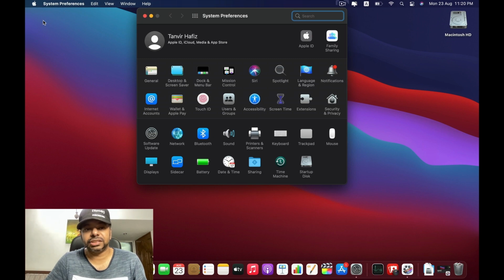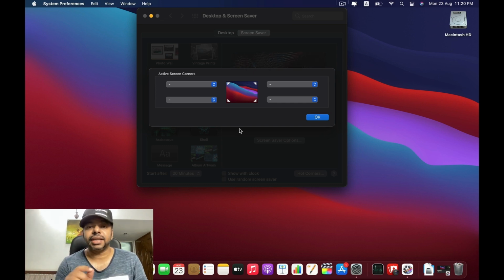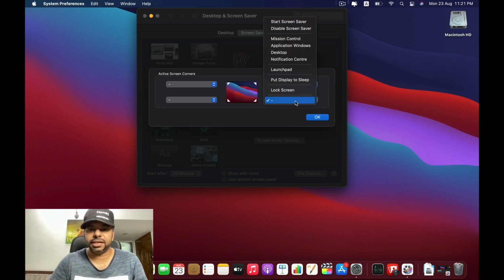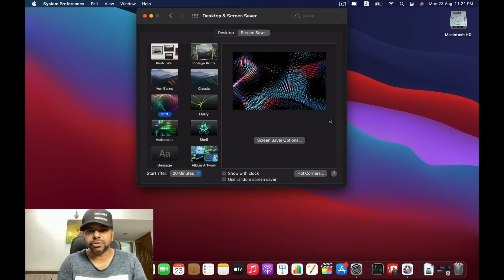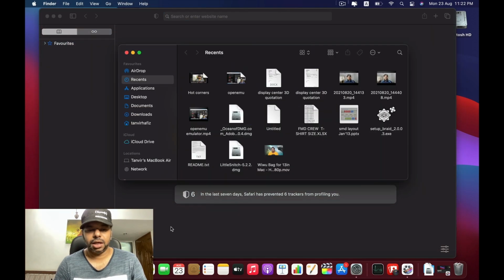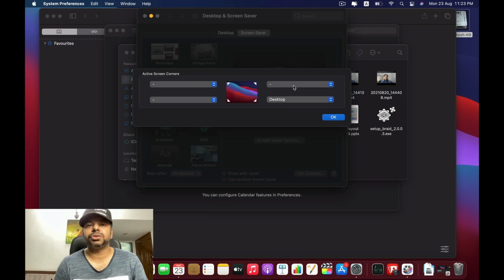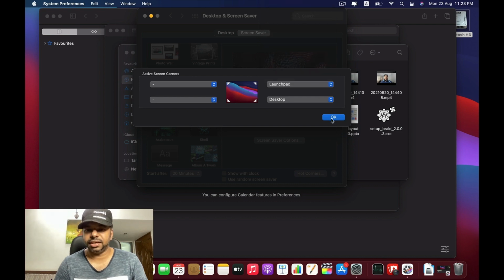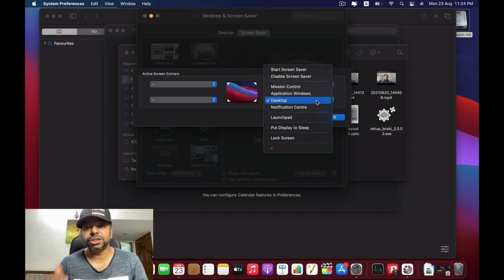Quick Tip: MacOS Hot corner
This is a quick tip fast lane video from Tanvir's Tech Tips. Today we will look at a feature not much used, the customisable hot corner feature in MacOS